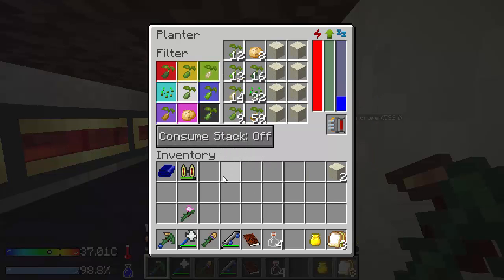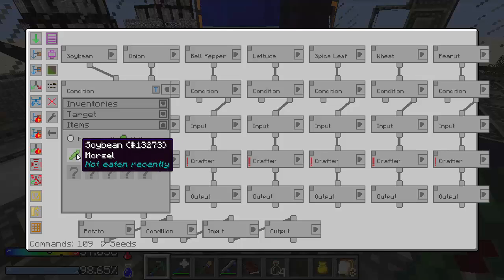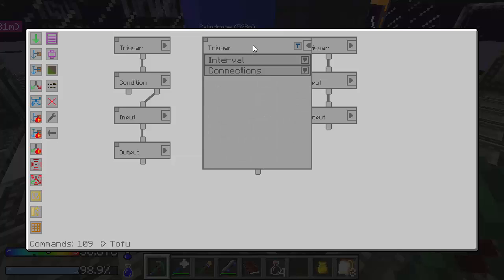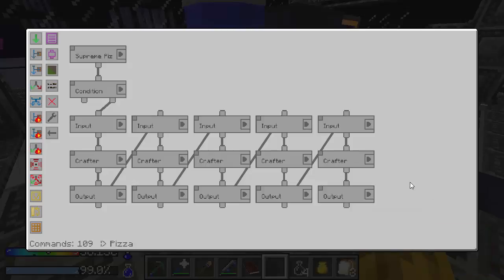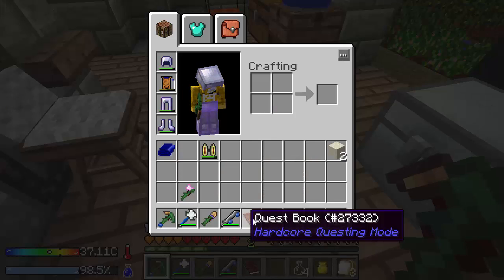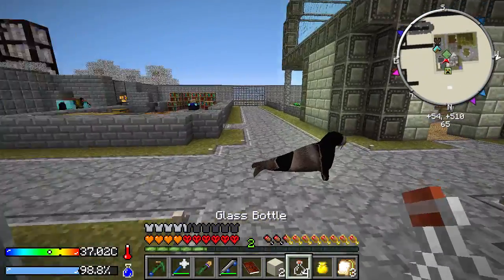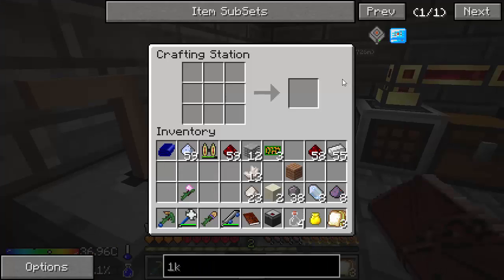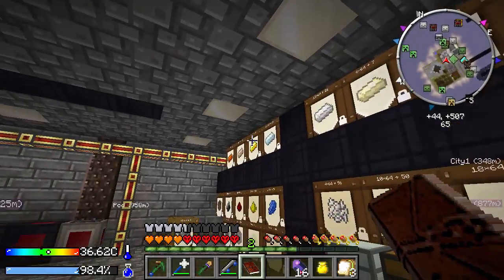Minecraft [HQM] Crash Landing S2E32 - Steve's Pizzas